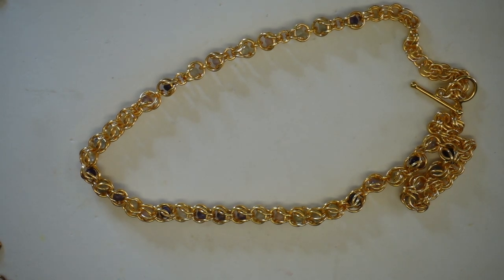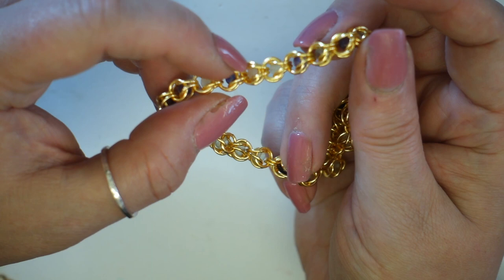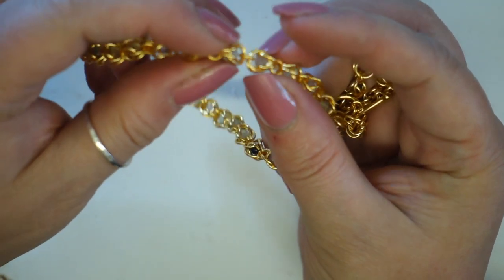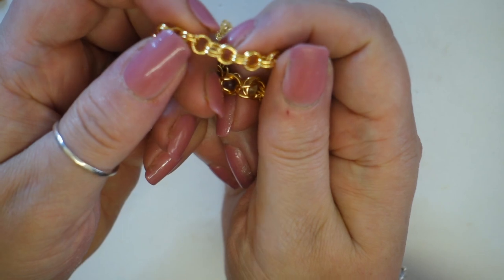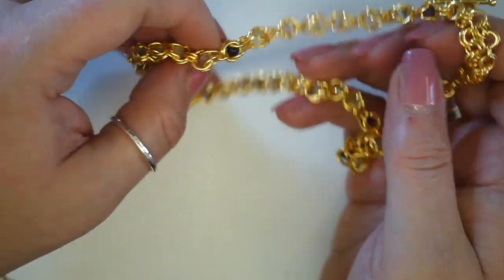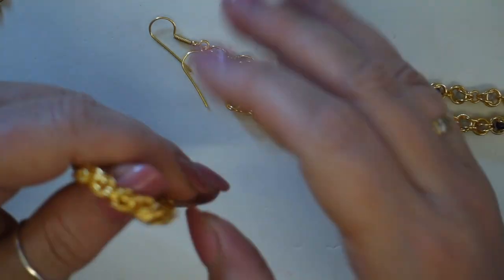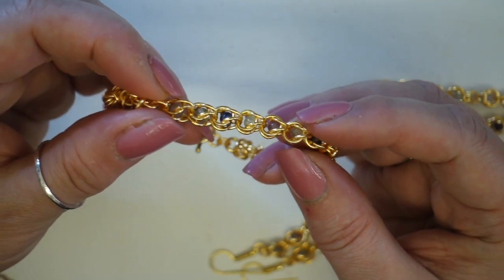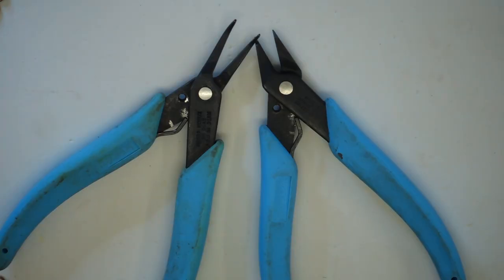Captured Bead Or Chainmaille Link MASTERCLASS - Laura Binding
Laura Binding MASTERCLASS P1

In this video, you will learn how to get started and set up ready to start your beaded chain mail links.  You will be doing a chainmaille necklace with two variations of the beaded chainmaille design and also a 2 in 2 weave.  This video shows you how to get started with your design.